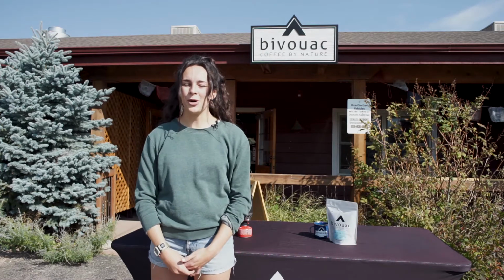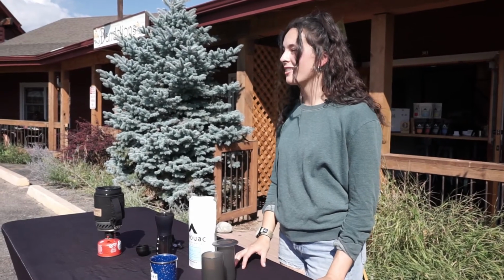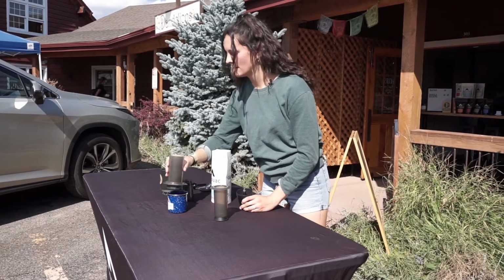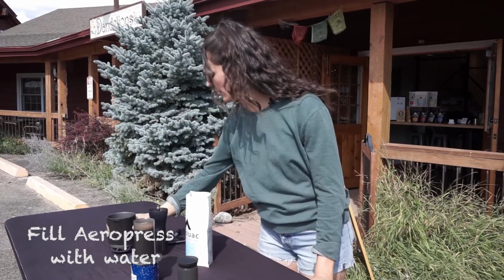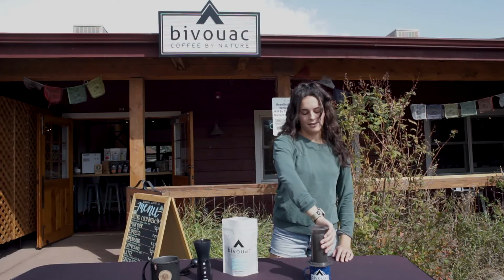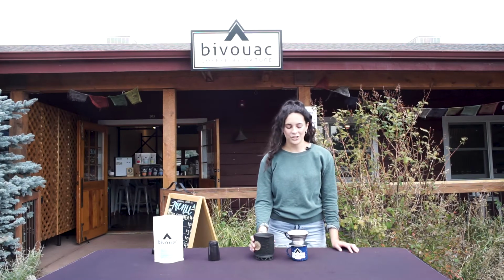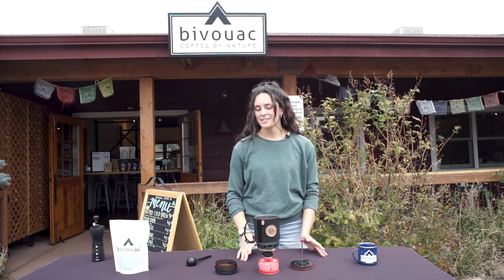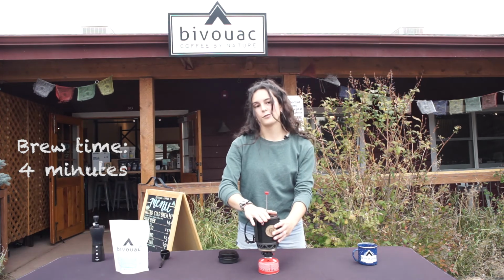How to Brew Coffee in the Backcountry w/ Bivouac Coffee